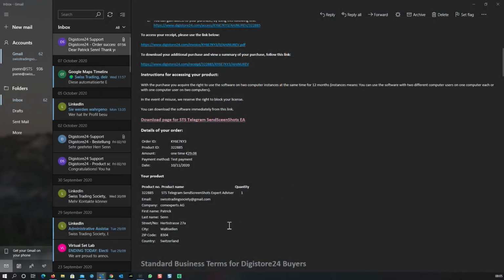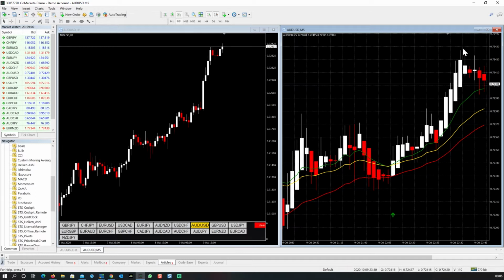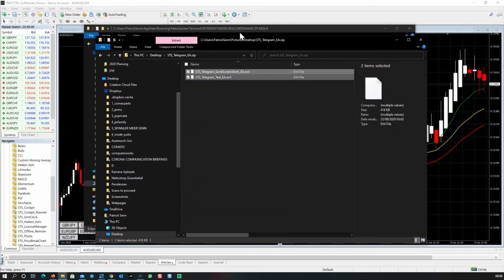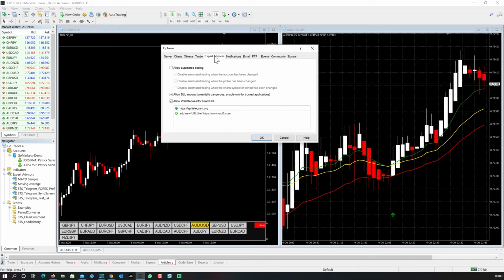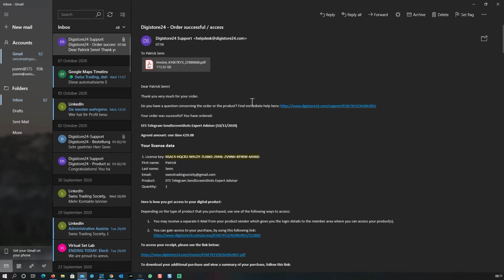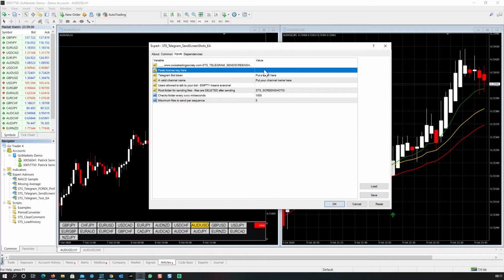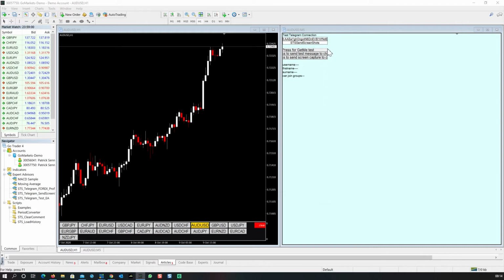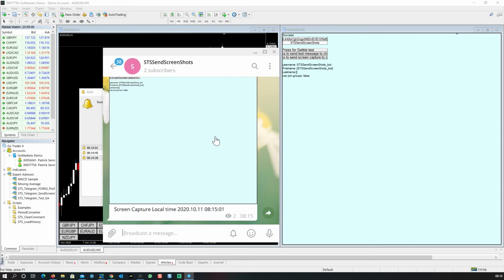STS Configuration Telegram SSS EA on MT4 EN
This Video shows how to install and configure the STS SendScreenShots Experts Adviser on your Metatrader 4 Instance in order to send interesting trading setting to your Telegram Account (on your mobile oder Tablet). Some experience with Metatrader 4 is helpful in order to understand this video.